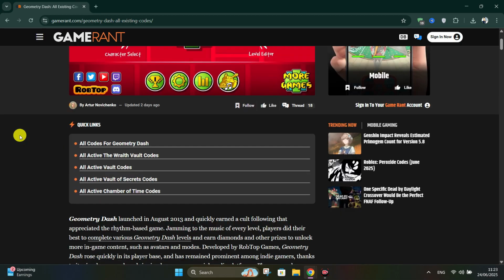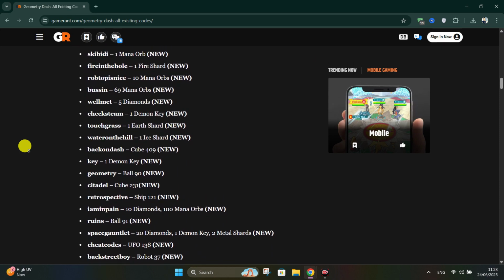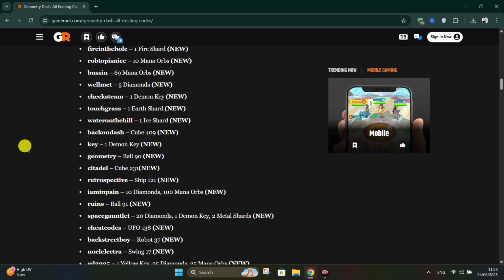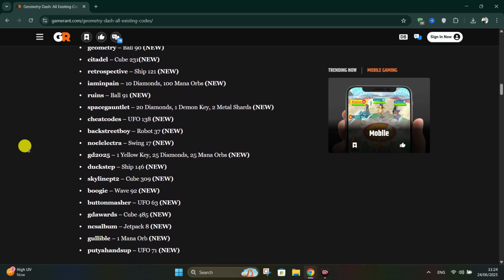Geometry Dash All Codes (2025) Latest cheats & unlocks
Geometry Dash All Codes (2025) Full Guide!

In this video, I'll show you Geometry Dash All Codes